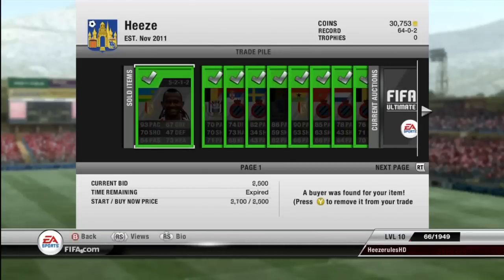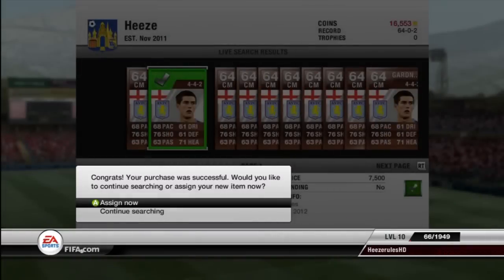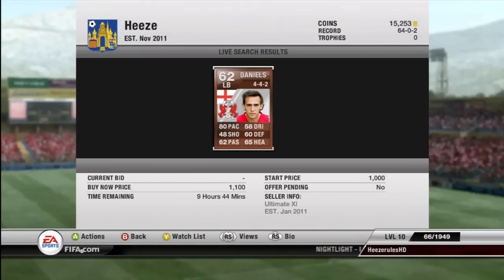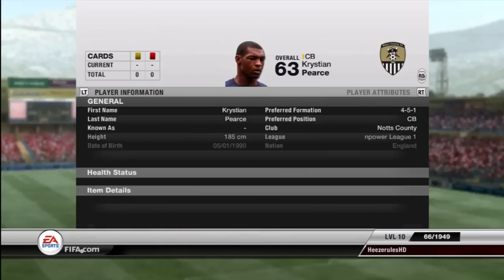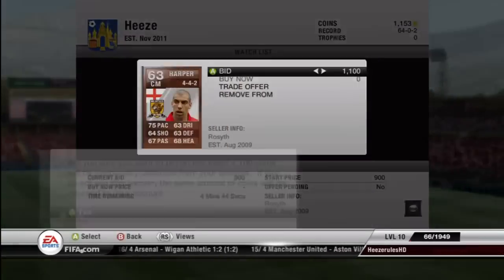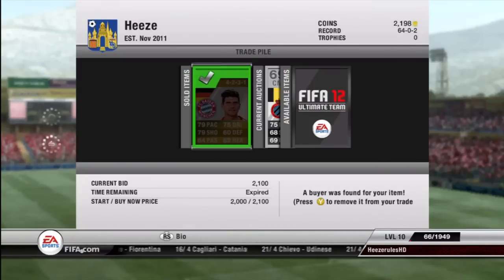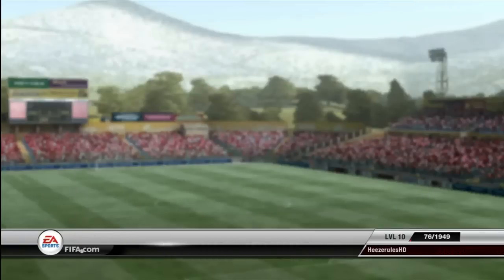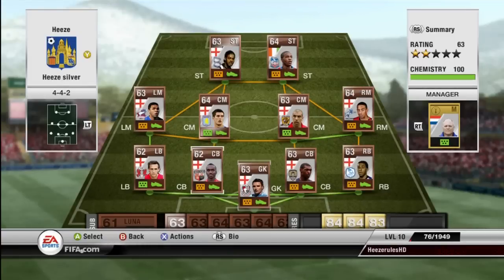Phoenix from the Ashes episode 22- Building our new side!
Episode 22 of the new series, Ideas for a new name? Comments ;)